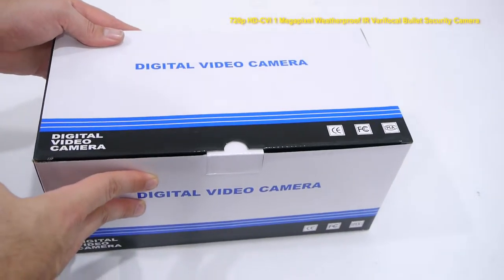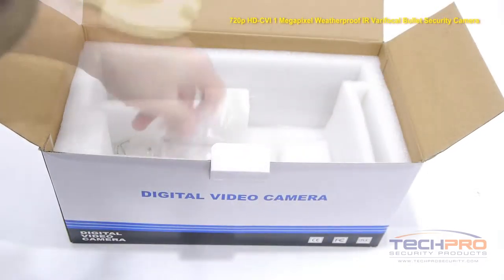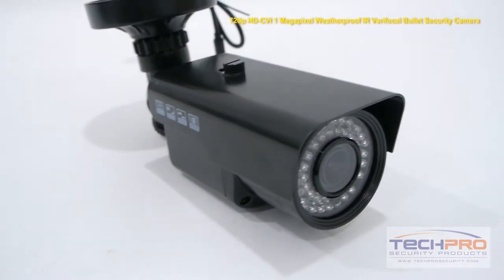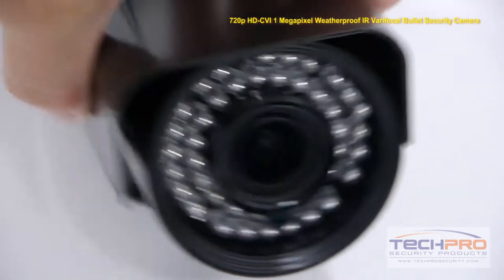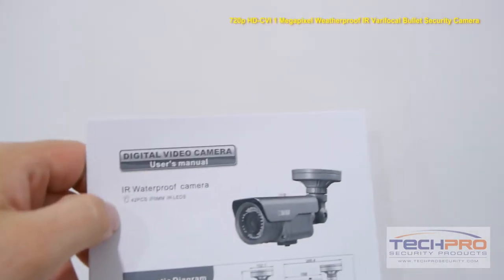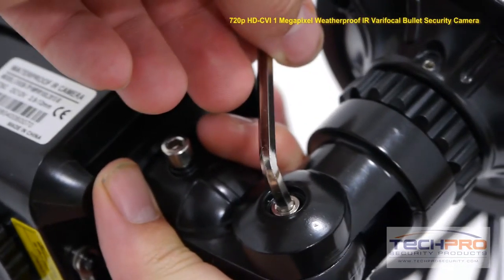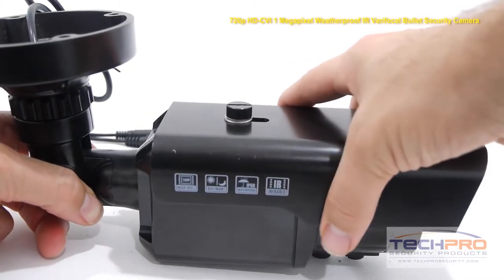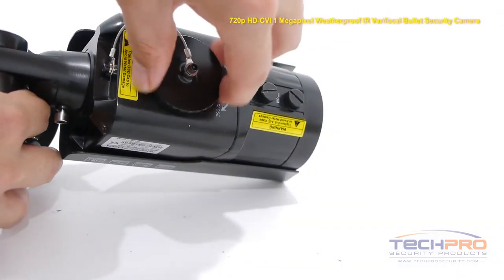Unboxing - 720p HD-CVI 1 Megapixel Weatherproof IR Varifocal Bullet Security Camera